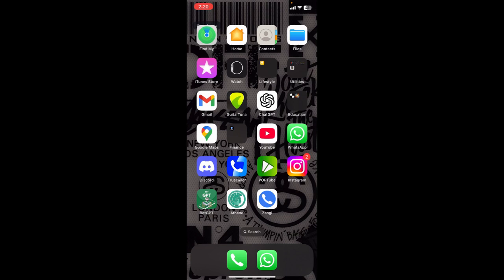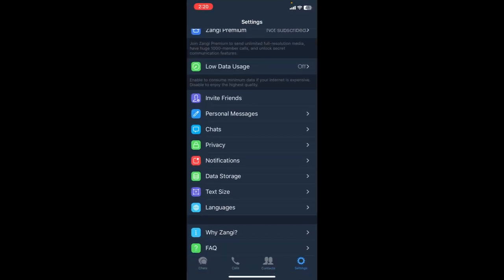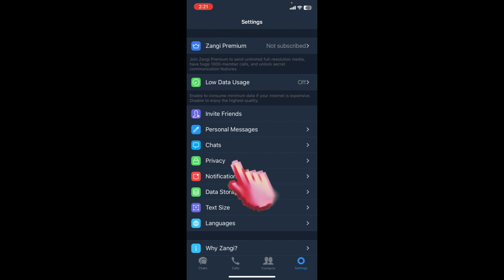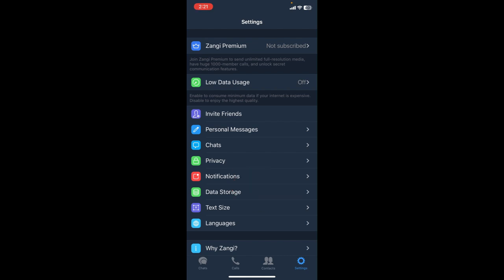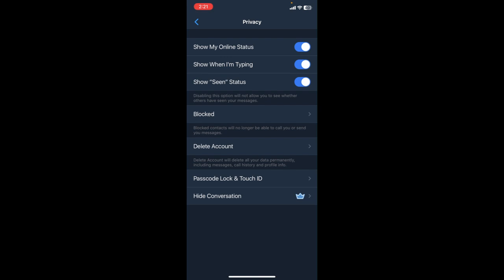How to Hide Online Status in Zangi 2025?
Want more privacy while using the Zangi app? This step-by-step guide will show you how to hide your online status in Zangi. Whether you're avoiding distractions or simply want to stay discreet, follow these easy instructions to manage your visibility settings.

✅ Watch now to take control of your online presence in Zangi!